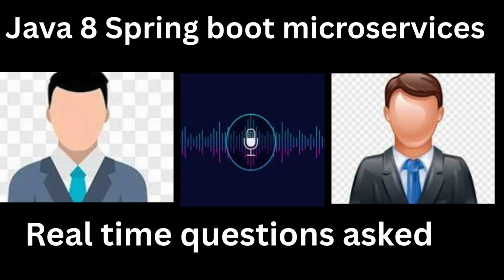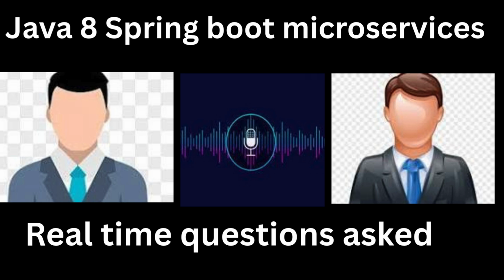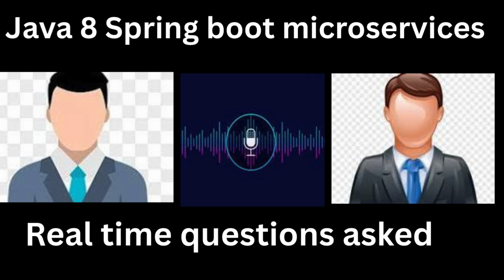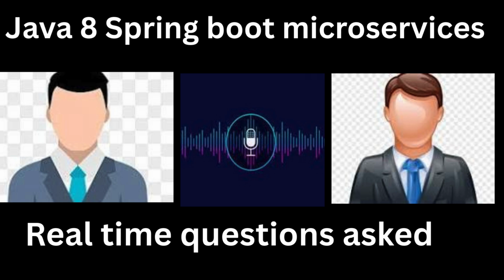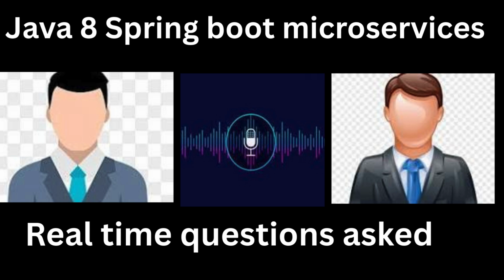java spring boot microservices interview questions for 5 years experience,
Topic:
spring boot microservices interview questions for 10 years experience,
spring boot microservices interview questions for 5 years experience,
spring boot microservices interview questions for 3 years experience,
spring boot microservices interview questions for experienced,
spring boot microservices interview questions for freshers,
java spring boot microservices interview questions and answers for experienced,
spring boot microservices interview questions and answers for experienced,
spring boot and microservices interview questions,
spring boot and microservices interview questions for experienced